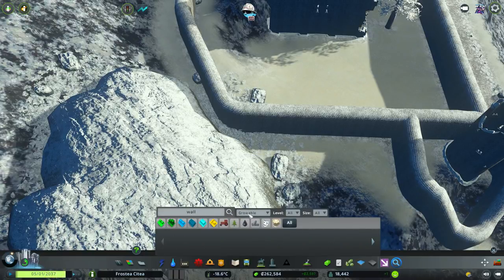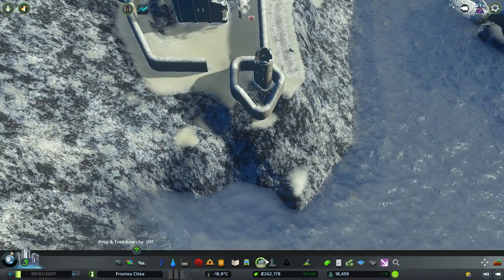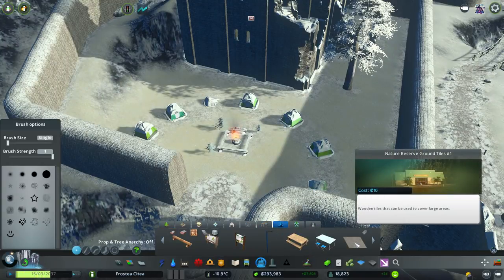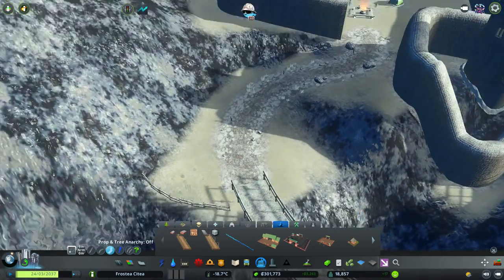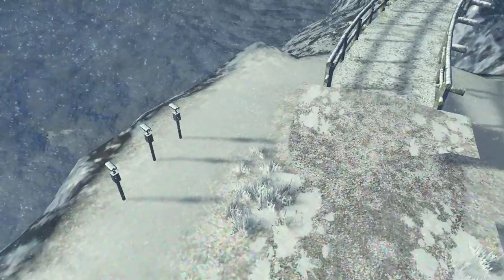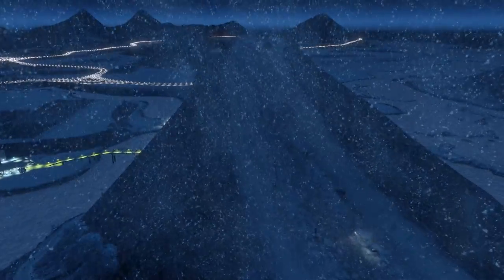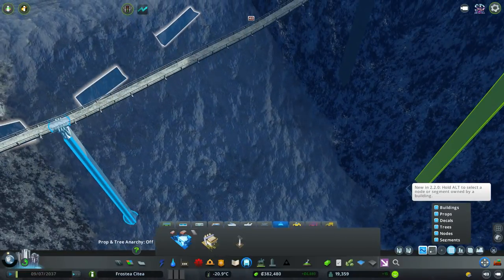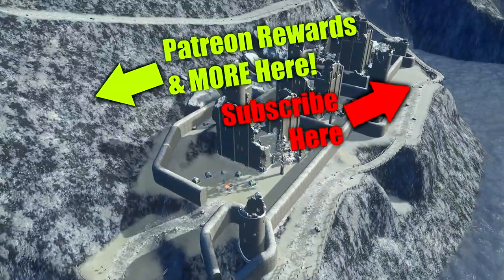Creepy Castle Campers!!! Cities: Skylines? ❄️Project Dam Snow!❄️#10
Let's Play Cities Skylines Project Dam, now with added snow! :-)

➤Cities Skylines Project Dam Snow: TBC

Enjoy my Cities Skylines Gameplay. Industries is the latest expansion for Cities: Skylines, the award-winning city-building game, adding new ways for players to build earth-friendly towns.

FOUR NEW HATS FOR CHIRPER!